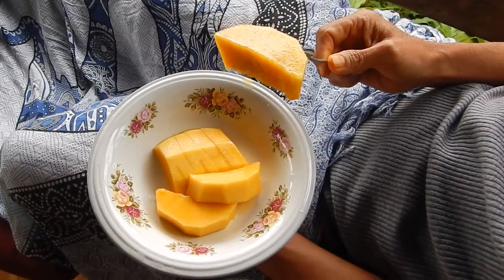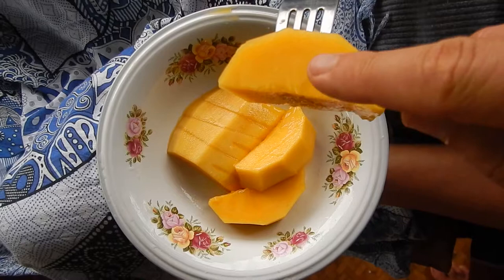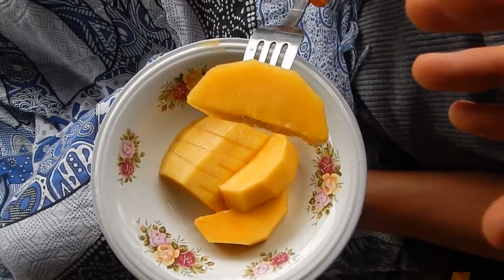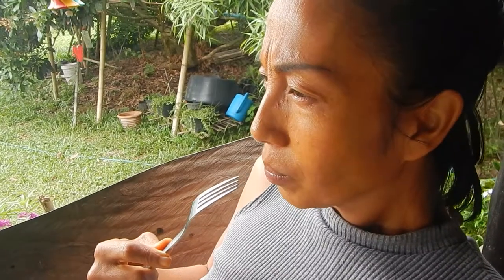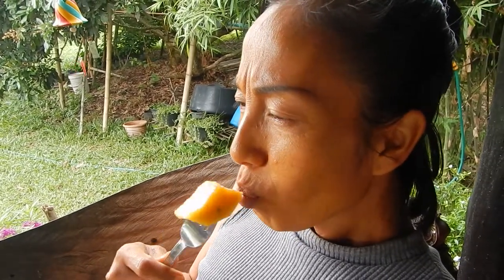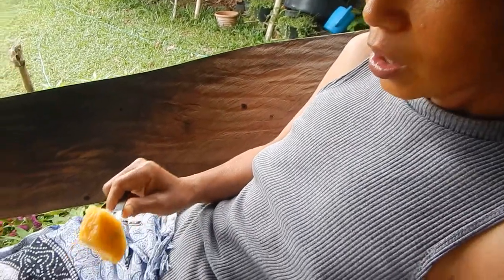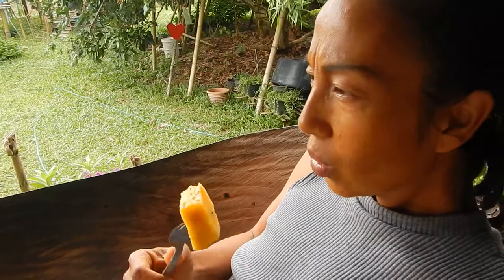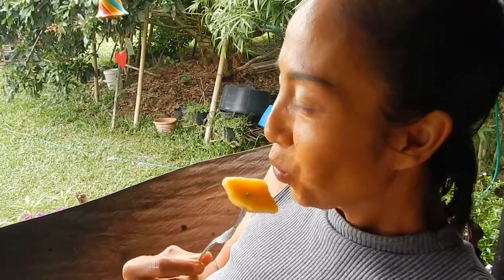Texture And Taste Of Tree Ripened Mango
When a fruit is tree ripened then the taste, texture and flavor is amazing.